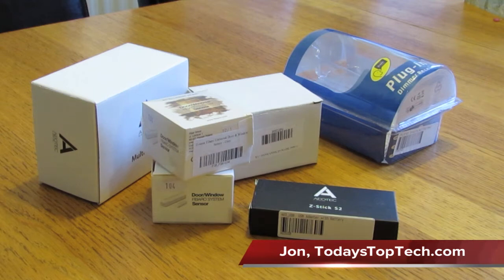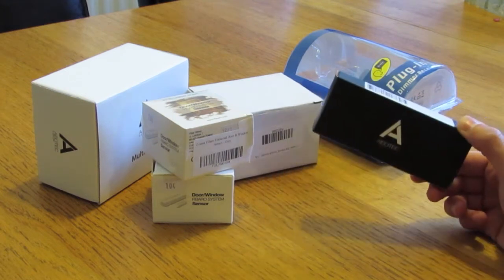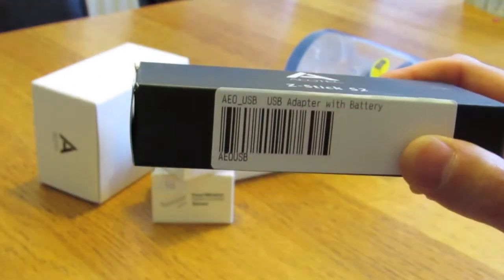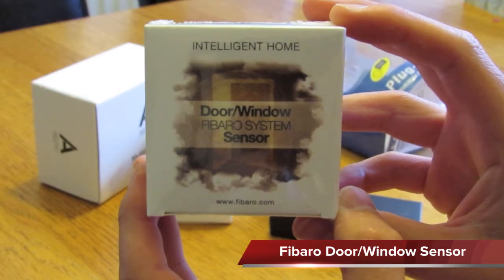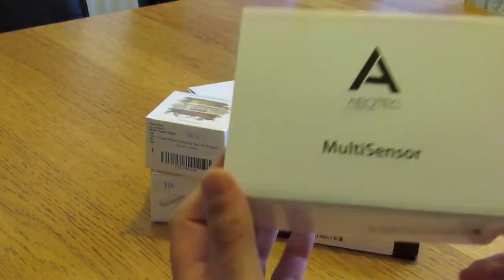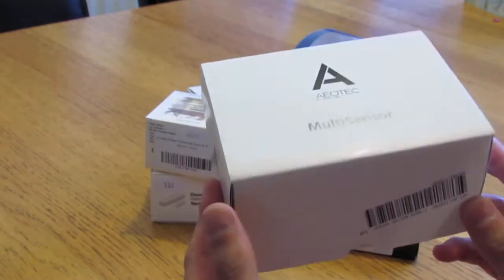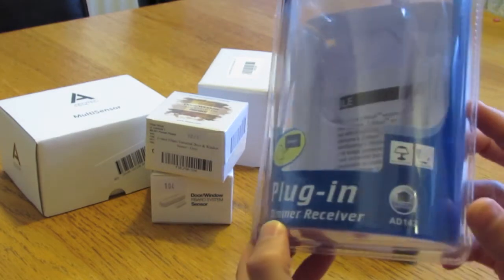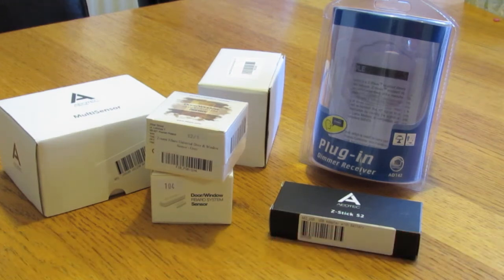Home Automation (UK) Part 1 - Z-wave kit list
We ordered a variety of Z-Wave home automation kit, for use in our first home automation project. Z-Wave doesnt seem that big in the UK yet, compared to the USA, but it's getting bigger so we thought we'd give it a go.

This video shows some of the kit that's just arrived HQ. Next part will show each piece of kit in more detail.

If you're looking for a reliable supplier of Z-wave (and other) home automation gear in the UK, head on over - these guys are really great, super service, and they have a huge selection of products.

for more reviews on gadgets and software.